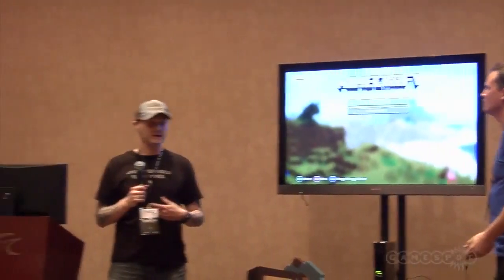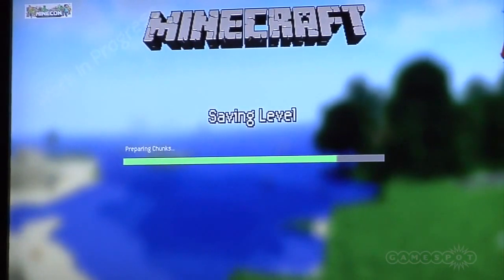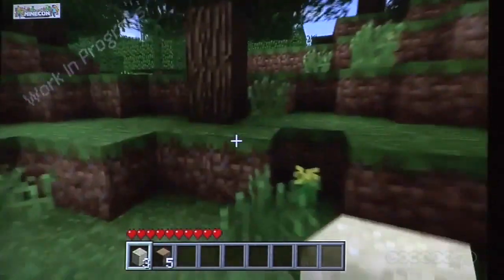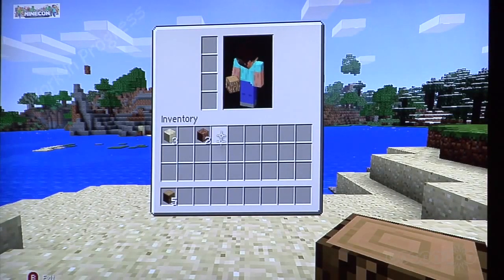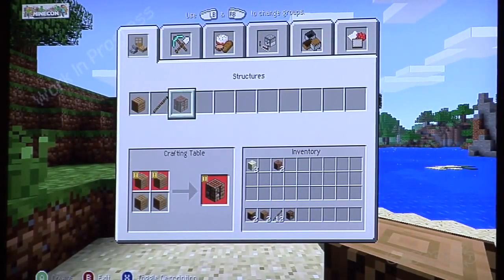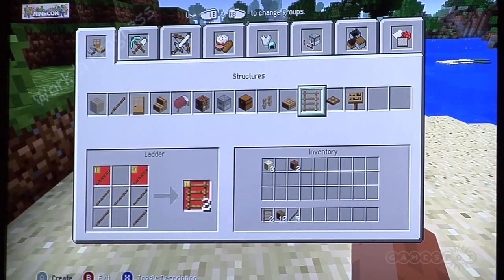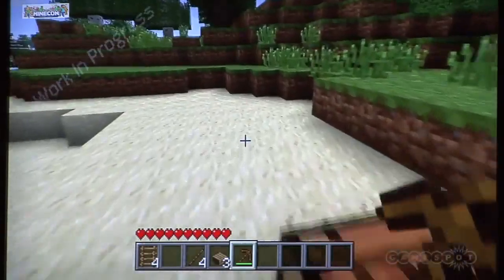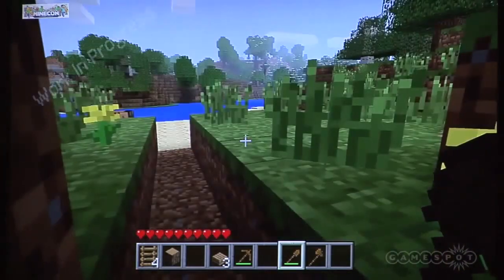Minecraft for xBox 360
This is a video that was at minecon of the first gameplay of minecraft for xbox 360.
This should hopefully be out in the spring of 2012 :( but it will be awesome. It will be available for download on the xbox marketplace!